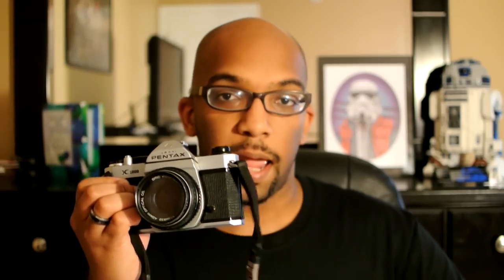My Pentax K-1000 SLR Camera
96% . 38.6K/40K